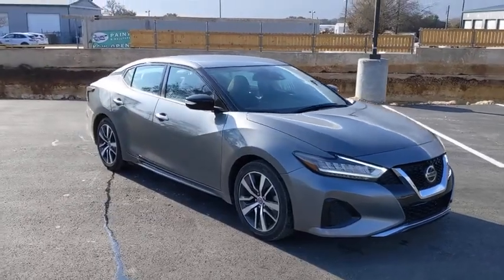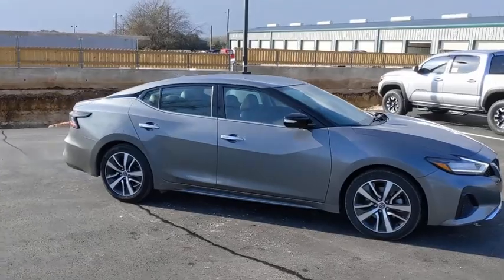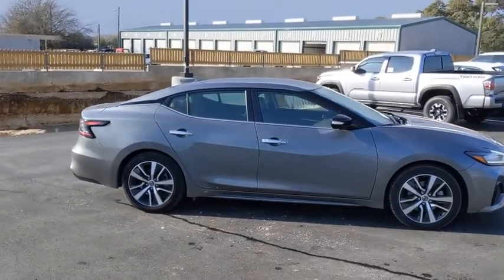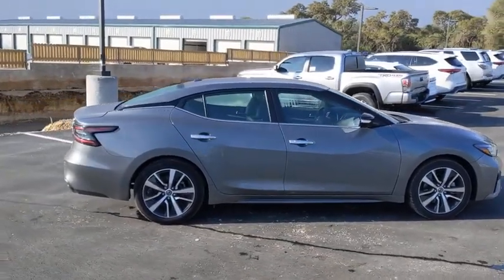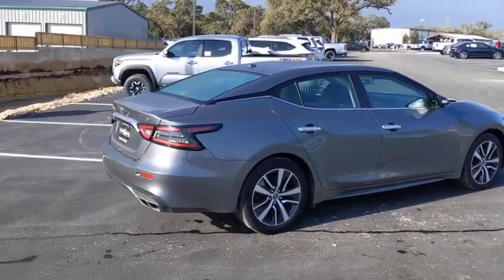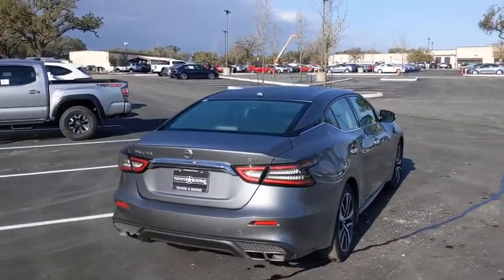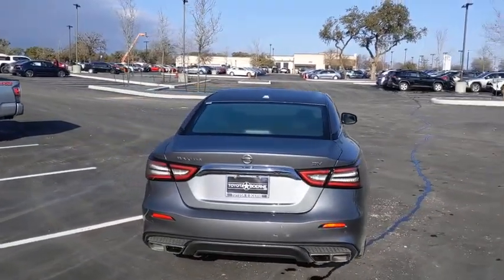2020 Nissan Maxima San Antonio, Austin, Boerne, New Braunfels, Kerrville, TX A0004380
Gun Metallic Used 2020 Nissan Maxima available in Boerne, Texas at Toyota of Boerne. Servicing the San Antonio, Austin, New Braunfels, Kerrville, TX area.
2020 Nissan Maxima 3.5 SV - Stock#: A0004380 - VIN#: 1N4AA6CV3LC363977

Toyota of Boerne
31205 Interstate 10 Frontage Rd

CARFAX One-Owner. Clean CARFAX. 2020 Nissan Maxima 3.5 SV Gun Metallic Backup Camera, Inspected, Professional Detail, Odor Free, Bluetooth, Automatic temperature control, Blind Spot Warning, Navigation System, Rear Parking Sensors.brbrRecent Arrival! Odometer is 1654 miles below market average! 20/30 City/Highway MPGbrbrAwards:br  * JD Power Automotive Performance, Execution and Layout (APEAL) Study, Initial Quality Study (IQS)